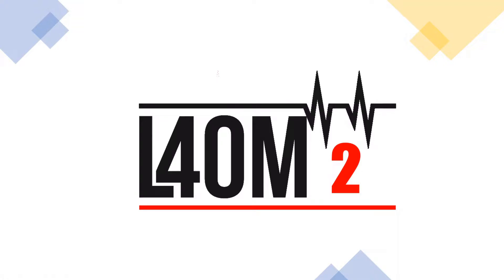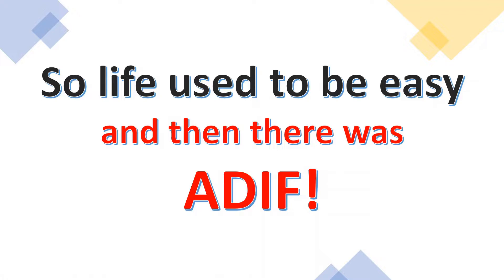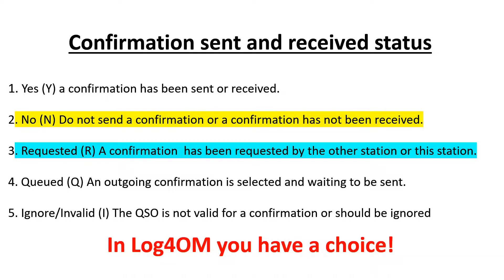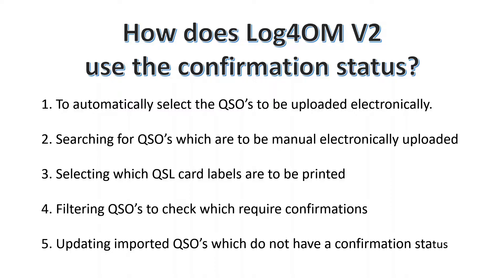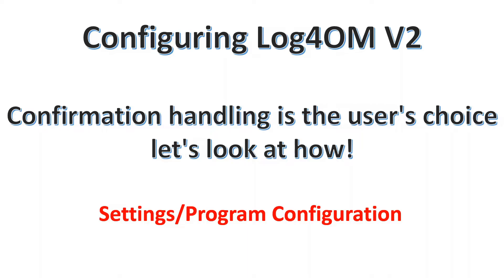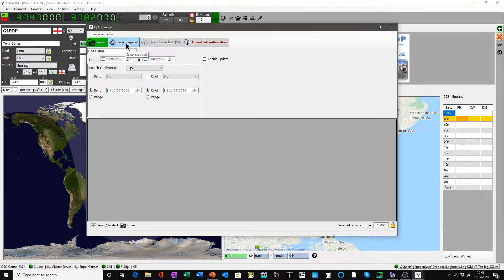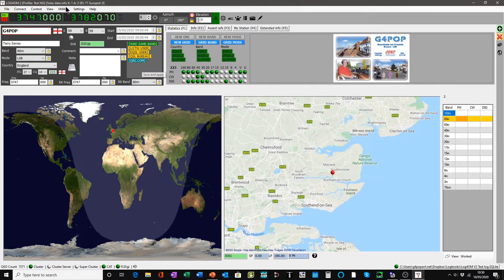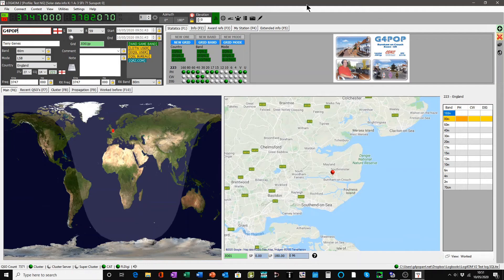Log4OMV2 Confirmations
Log4OM Version 2
Handling confirmations
 How to control the default confirmation sent and received status with regard to ADIF for selection, filtering, import and upload